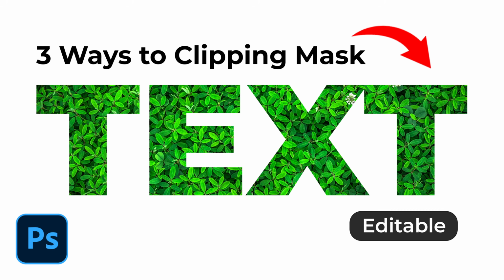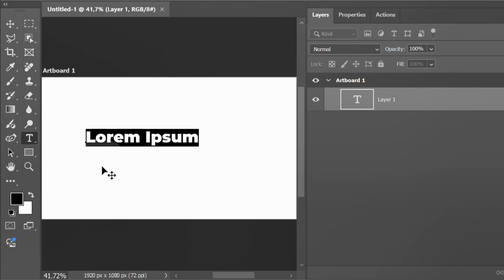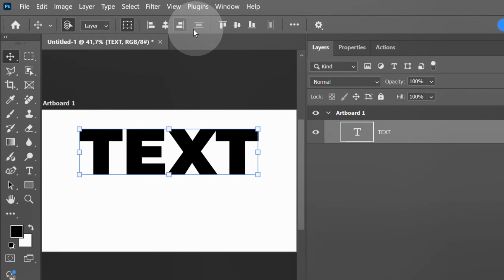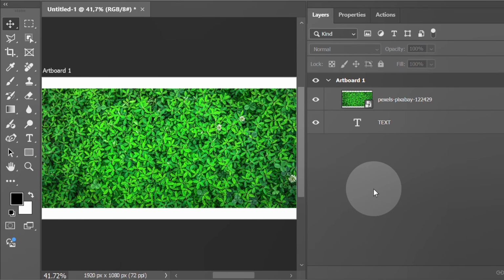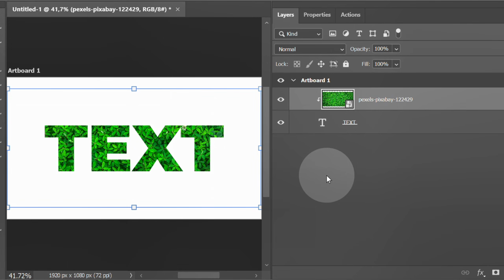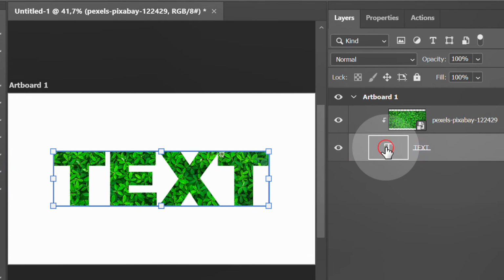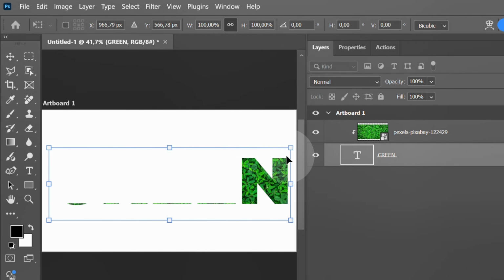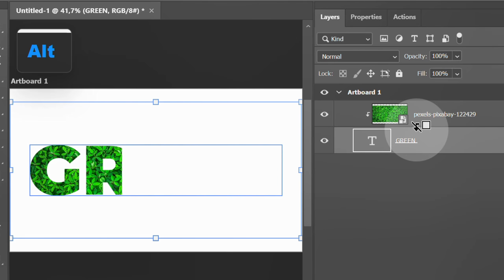3 Clipping Mask text tricks in photoshop that beginners should know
Unlock the magic of Photoshop with our latest tutorial on 3 Clipping Mask text tricks that every beginner should master! Dive into creative techniques to manipulate text and images, transforming ordinary designs into stunning visuals. Whether you're looking to enhance your graphic design skills or create eye-catching projects, this video guides you step-by-step through each trick, ensuring you can apply them confidently in your own work.